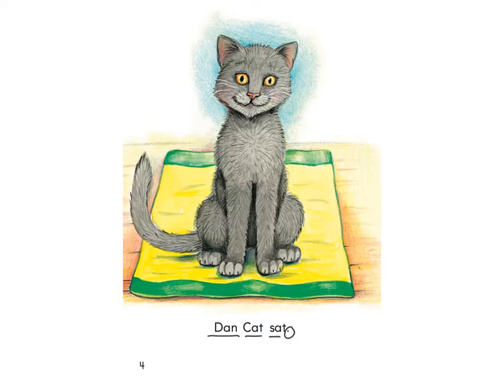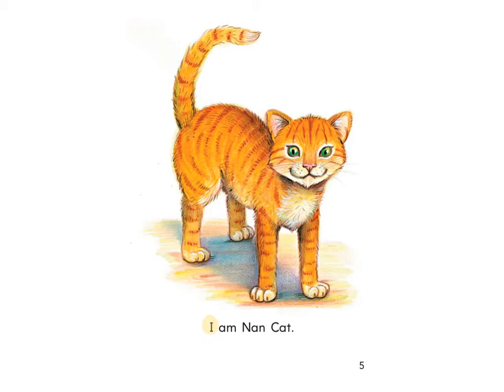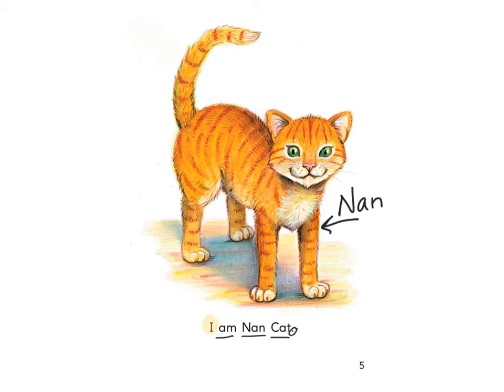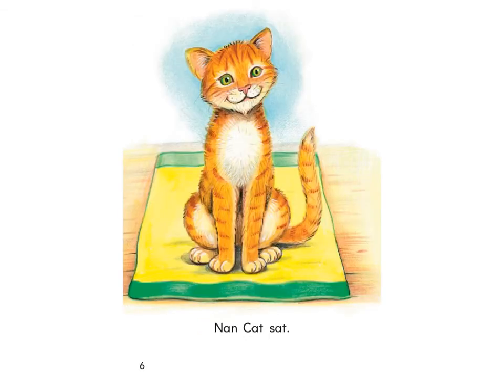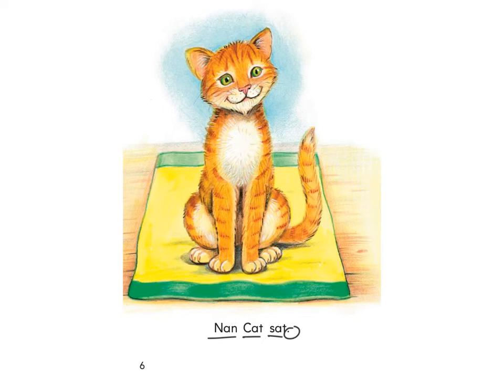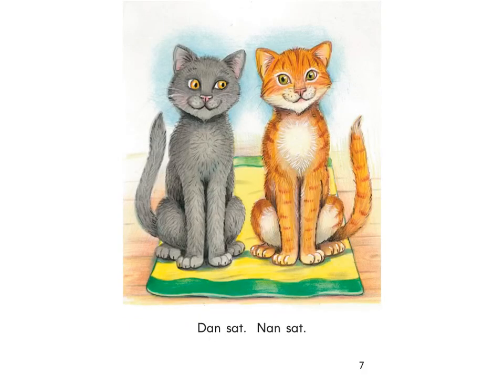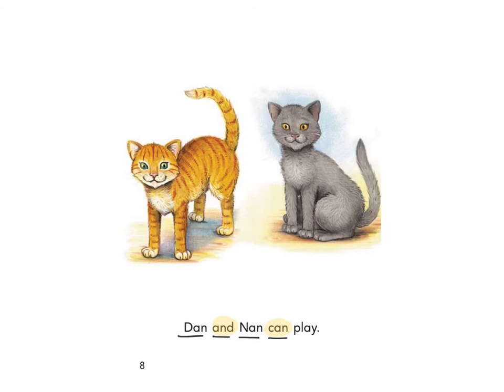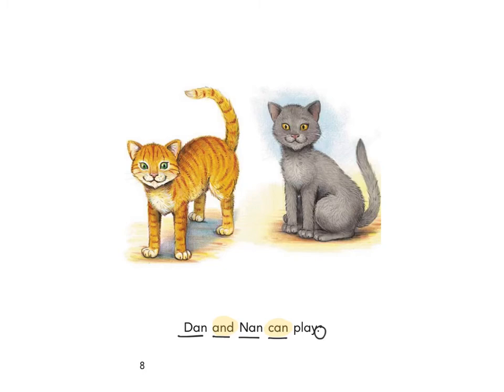Paper Book “Dan and Nan”